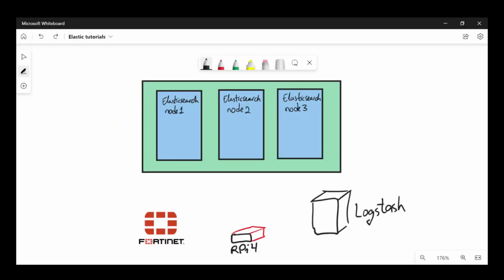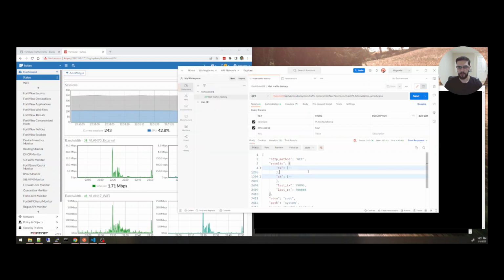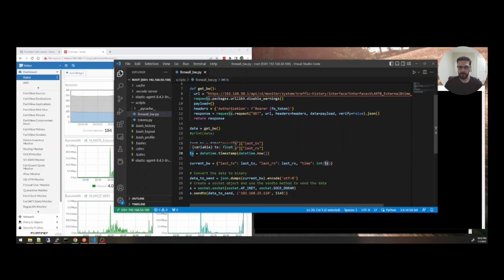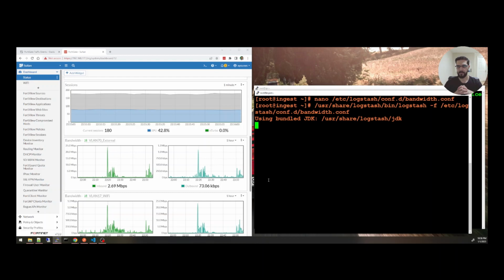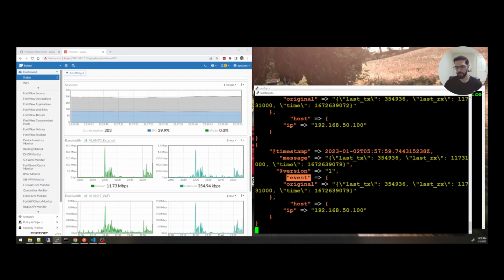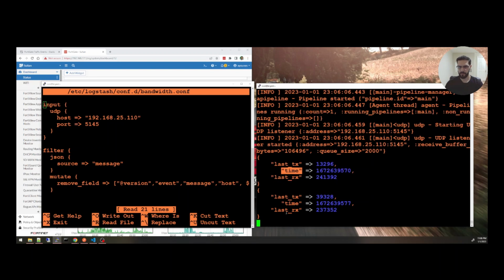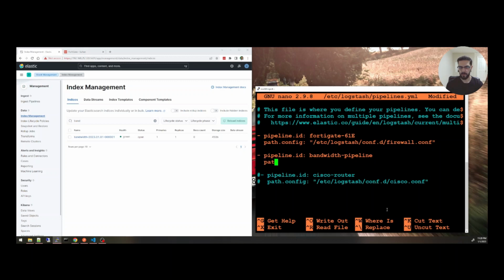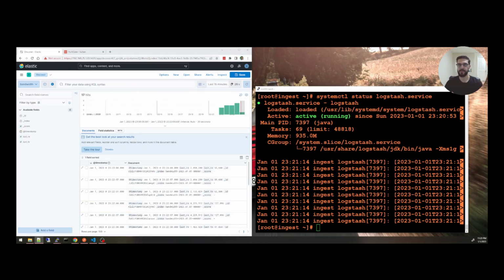Sending FortiGate Bandwidth Stats to Elasticsearch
In this tutorial, I am using a Raspberry Pi to send API GET requests to the FortiGate and grab the bandwidth stats of a specific interface. Then using Logstash, I parse the data and send it to Elasticsearch.

**NOTE**
The FortiGate needs to be running FortiOS 7.0 and above to be able to use this API.

The script that I used:
import requests
from tokens import fw_token
import json
from datetime import date, datetime
import socket

  requests.packages.urllib3.disable_warnings()
  payload={}
  headers = {'Authorization': f'Bearer {fw_token}'}
  response = requests.request("GET", url, headers=headers, data=payload, verify=False).json()
  return response

data = get_bw()
print(data)

last_tx = data["results"]["last_tx"]
last_rx = data["results"]["last_rx"]
ts = datetime.timestamp(datetime.now())

current_bw = {"last_tx": last_tx, "last_rx": last_rx, "time": int(ts)}

# Convert the data to binary
data_to_send = json.dumps(current_bw).encode('utf-8')
# Create a socket object and use the sendto method to send the data
s = socket.socket(socket.AF_INET, socket.SOCK_DGRAM)
s.sendto(data_to_send, ('logstash_ip', udp_port))